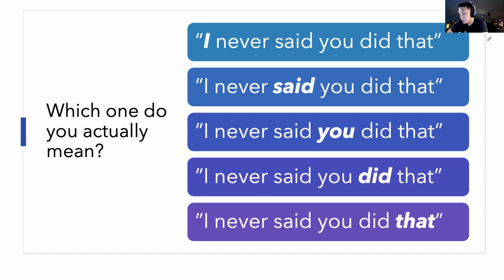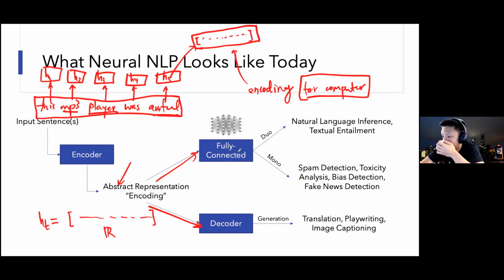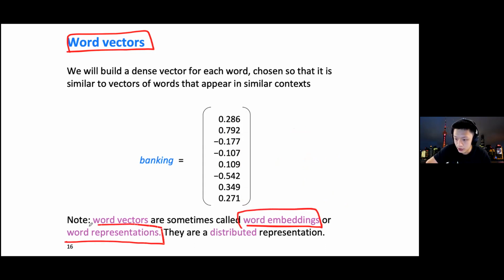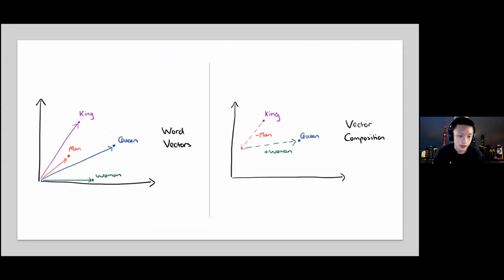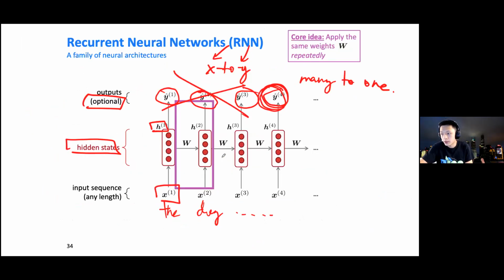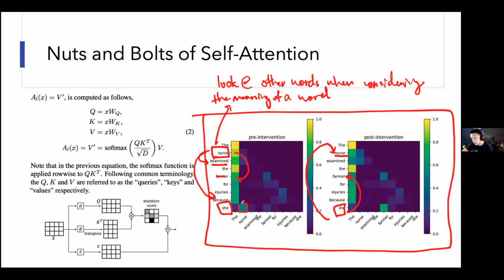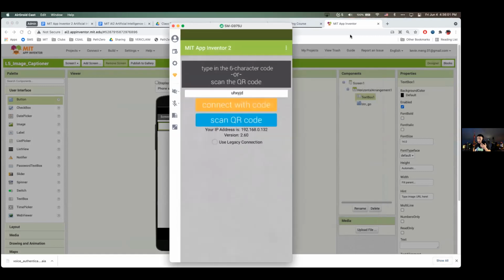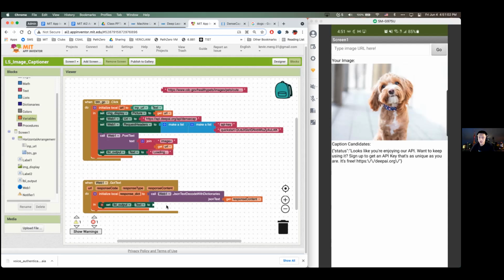Intro to Artificial Intelligence using MIT AI2 Lesson 5